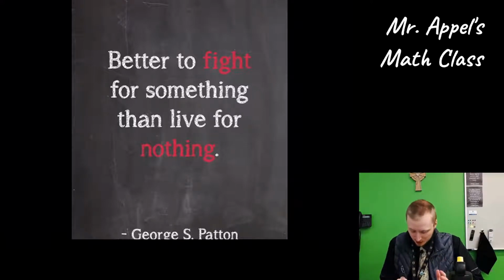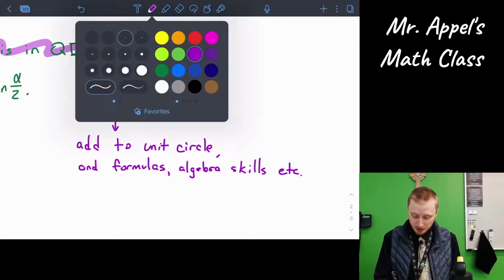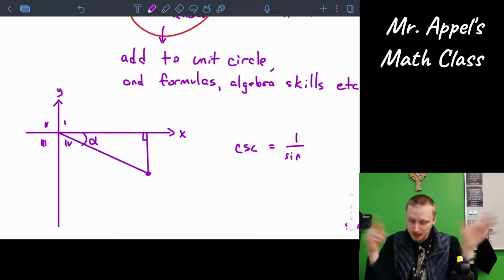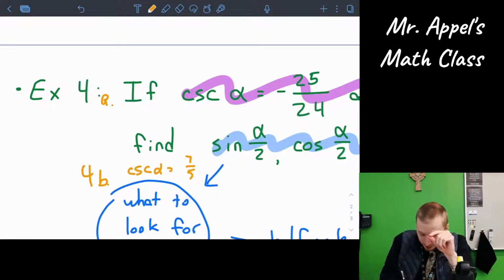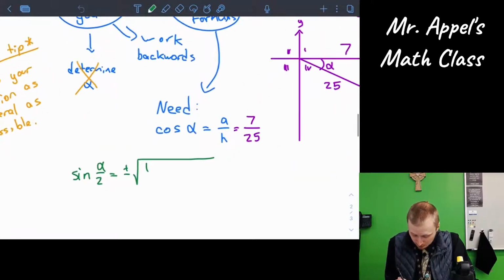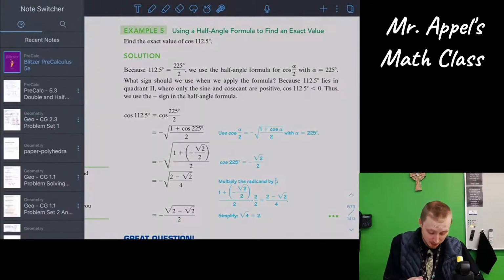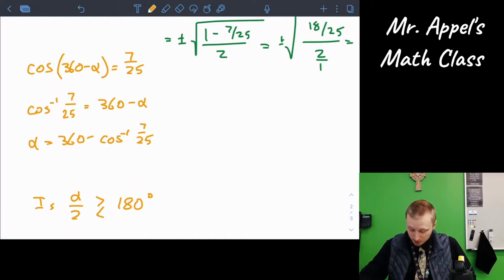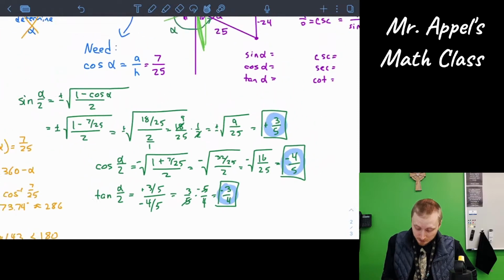WED 2/24/21 PreCalc